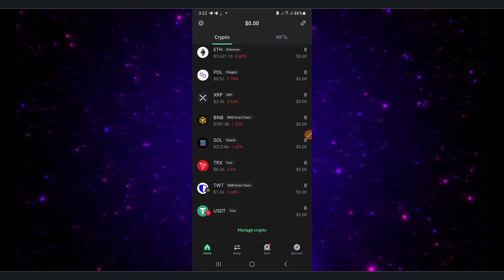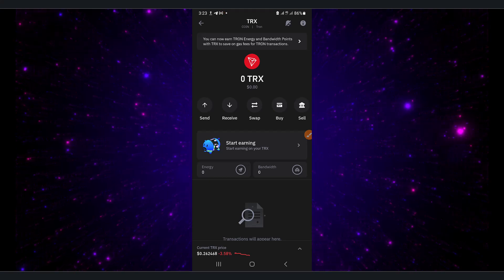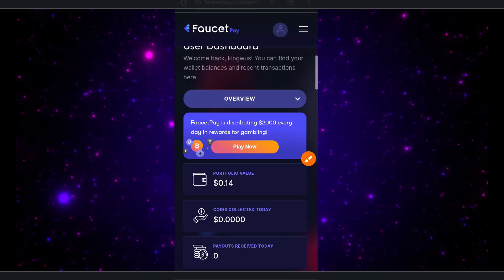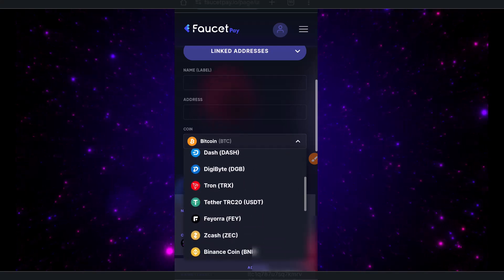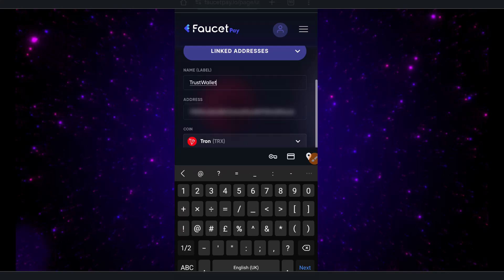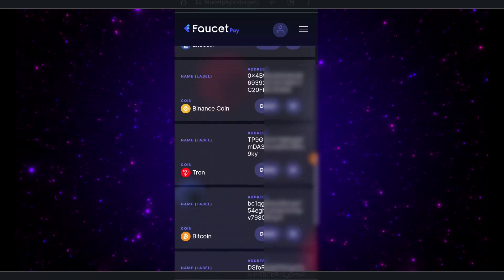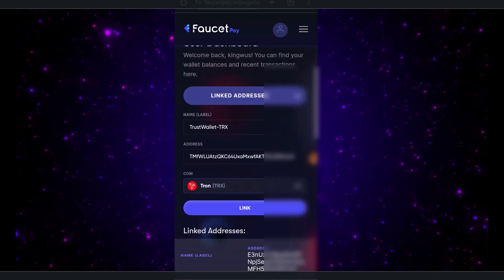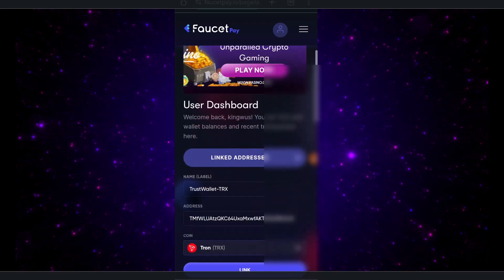"How to Link Trust Wallet to FaucetPay | Easy Crypto Transfers Explained!"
🚀 In this video, I’ll show you how to easily link your Trust Wallet with FaucetPay for seamless crypto transactions!

Why Link Trust Wallet with FaucetPay?

🔒 Secure and Fast Transfers.
💰 Ideal for Microtransactions & Payouts.
🌐 Supports Multiple Cryptocurrencies.
🎯 Start earning and managing your crypto funds with ease!
👉 Try it now and follow the steps carefully!